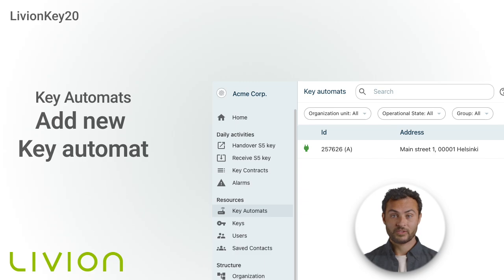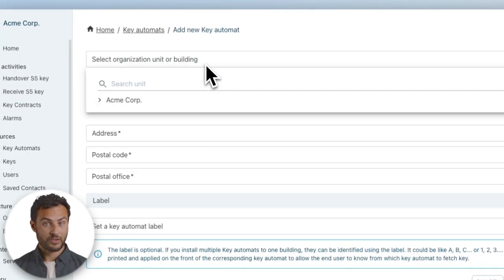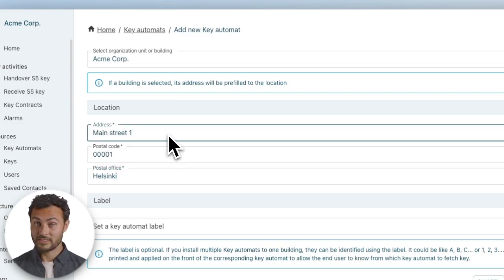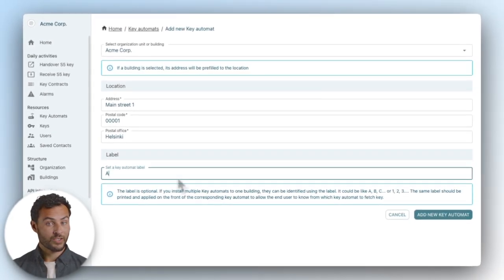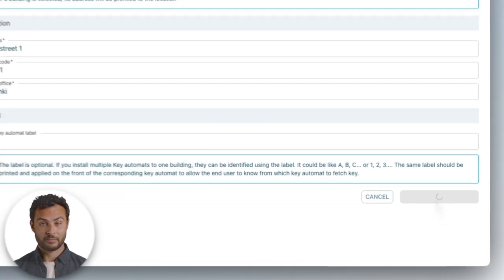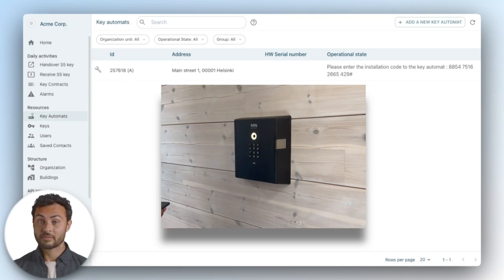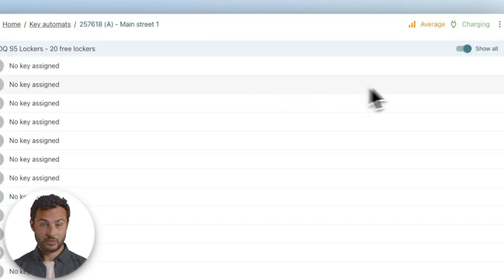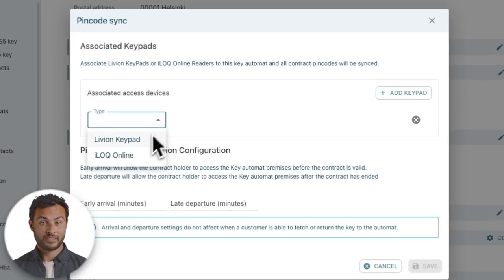LivionKey20: Adding a New Key Automat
In this LivionKey training video, we'll guide you through the process of adding a new Key Automat to your LivionKey system.

Key steps covered:

- Accessing the Key Automats page
- Selecting the organizational unit
- Entering the physical address
- Assigning a label for easy identification
- Using the installation code to connect the Key Automat
- Configuring additional settings like location details and Keypad connections

Ensure a seamless integration of your new Key Automat with clear instructions and helpful tips. Watch now!